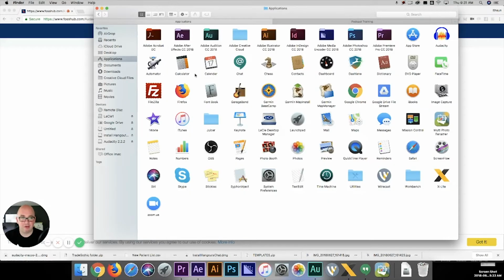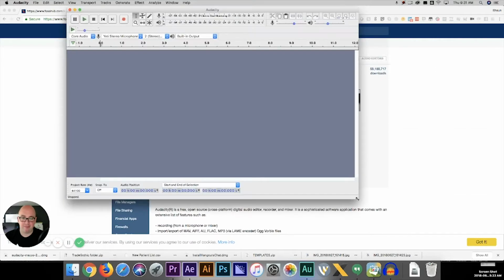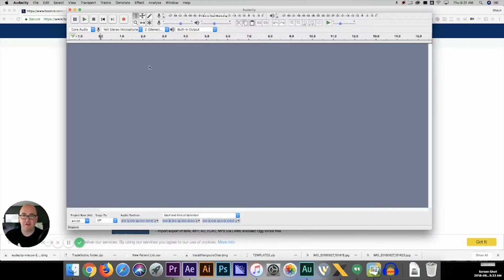Podcasting 101 - Lesson 6